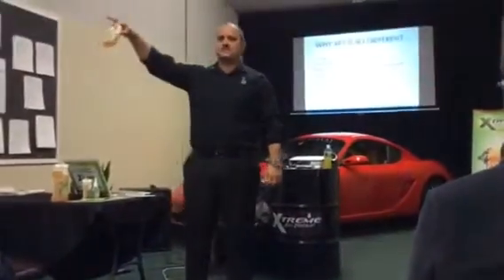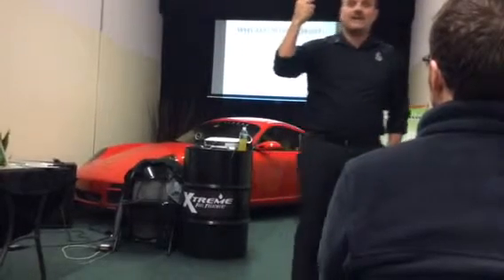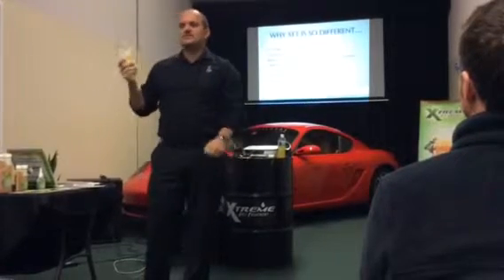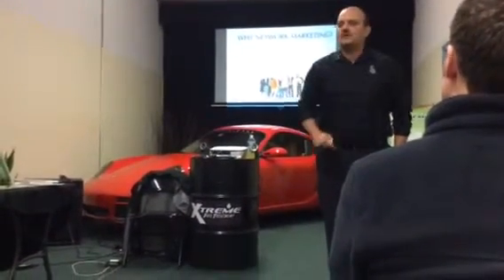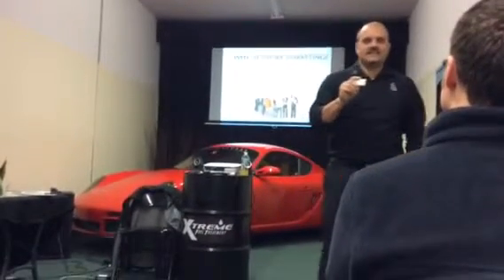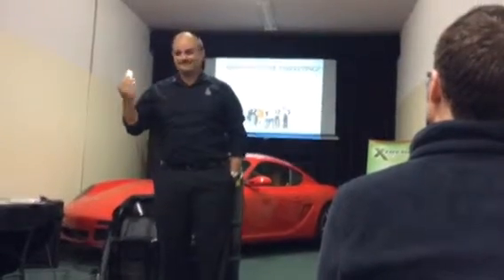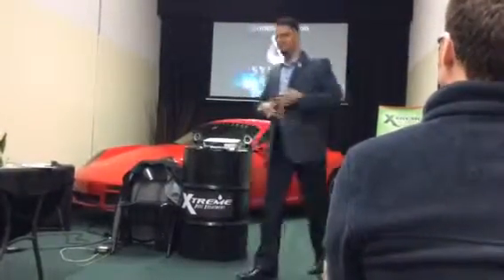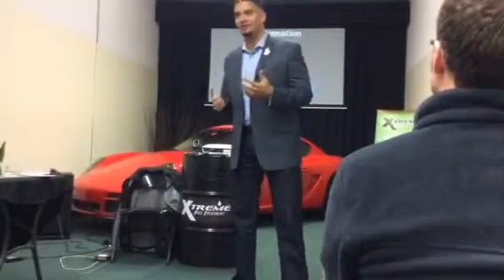Syntek Super Saturday 11/8/14 Part 2